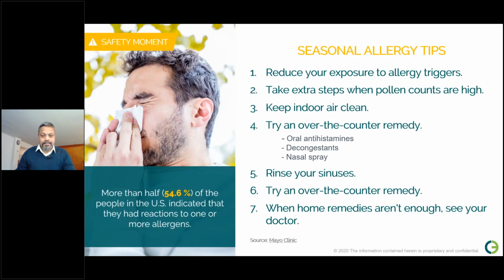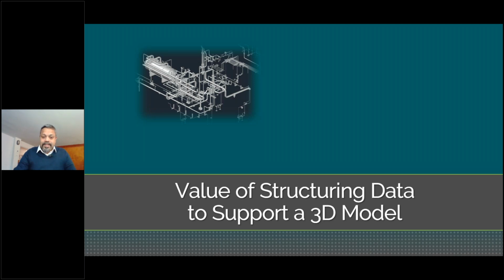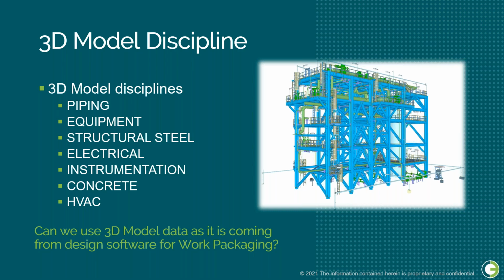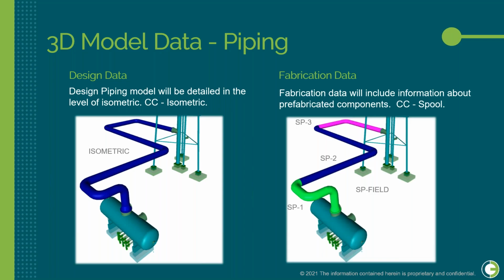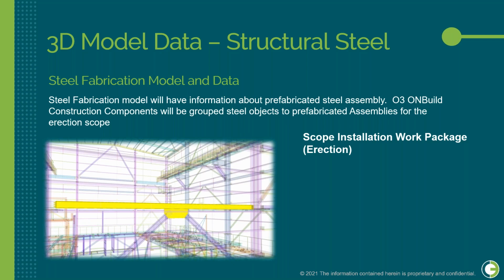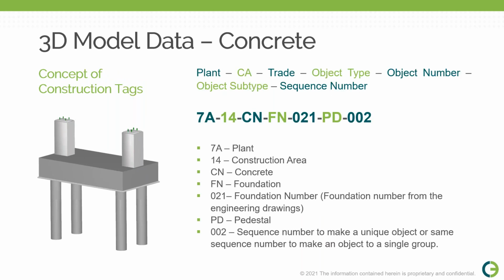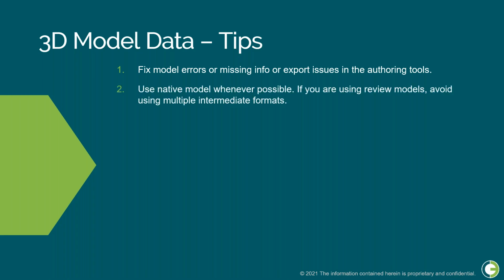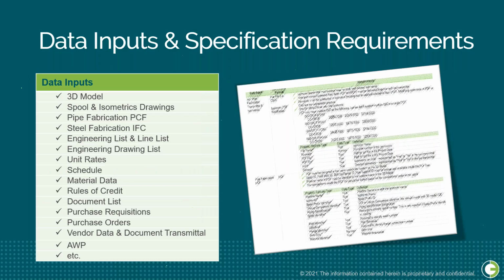O3 Solutions Webinar Data Series: Using Data to Support Work Packaging with a 3D Model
O3 resident data expert, Justin Francis, to discuss how AWP can be enhanced with the right data attributes to support a 3D model and graphical work packaging.